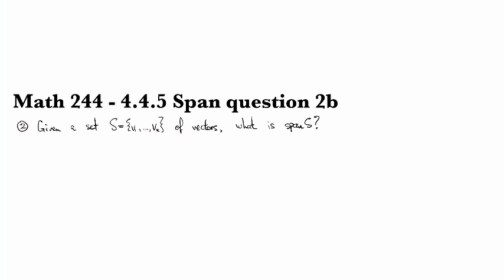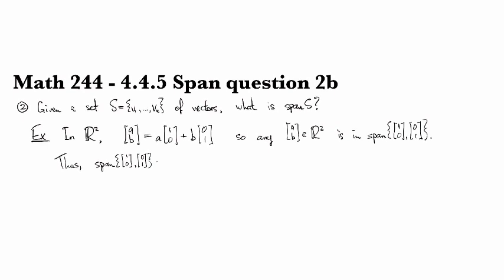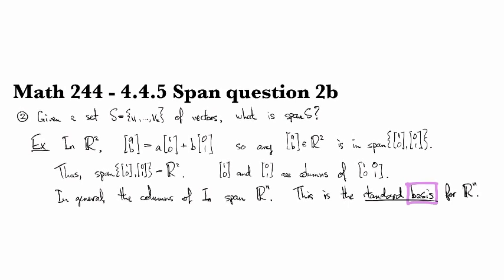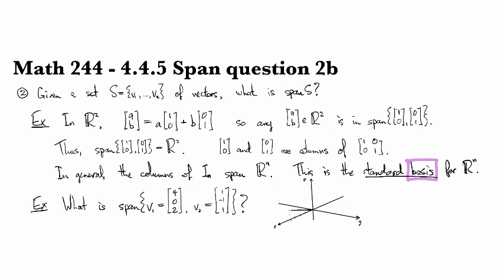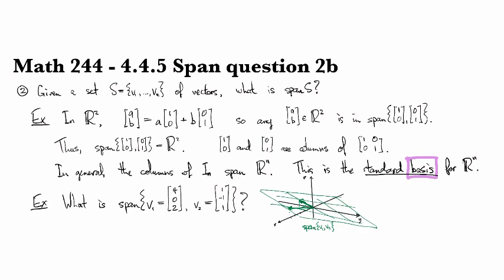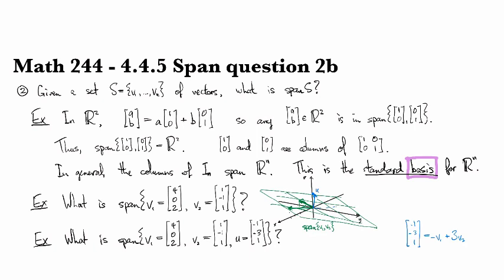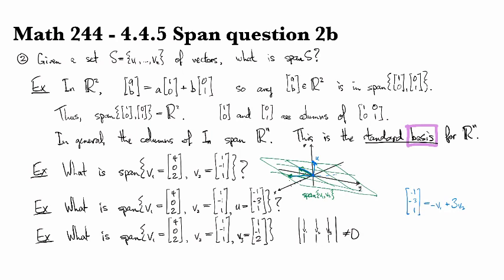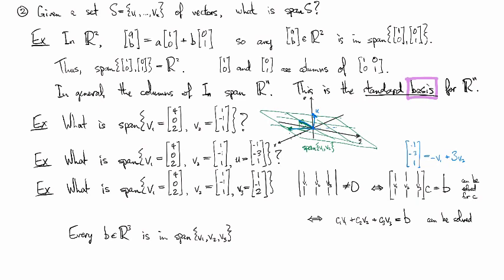4.4.5 Span question 2, part b